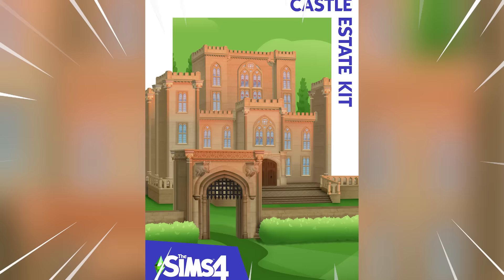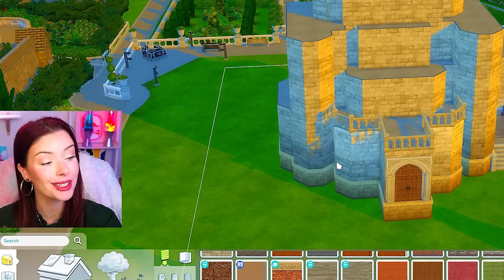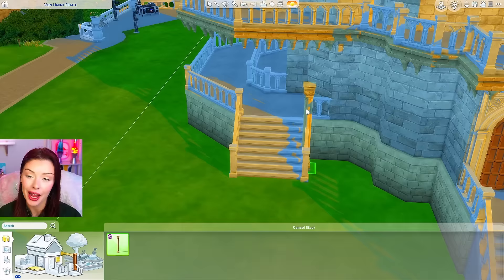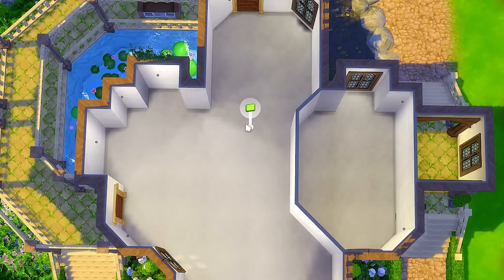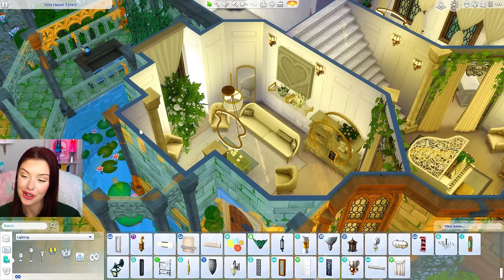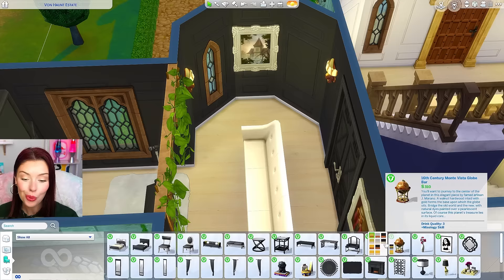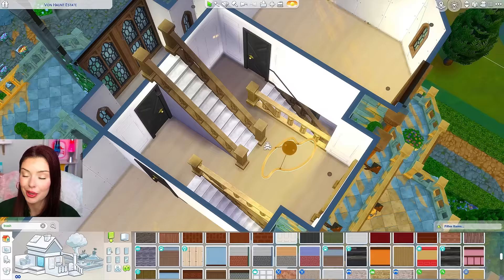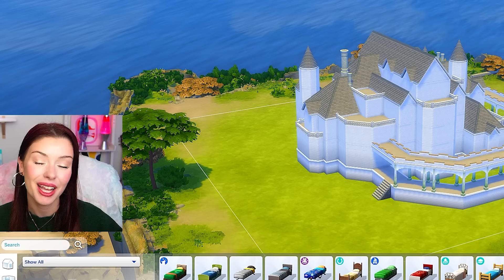Building a MASSIVE Castle With the NEW Sims 4 Castle Estate Kit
let's get a first look at the new sims 4 castle estate kit!! we'll be building a huge sims 4 castle! OPEN FOR LINKS!!

00:00-08:56 Exterior
08:57-20:27 Interior
20:28- Bonus Shell